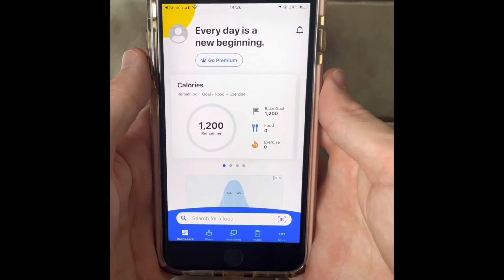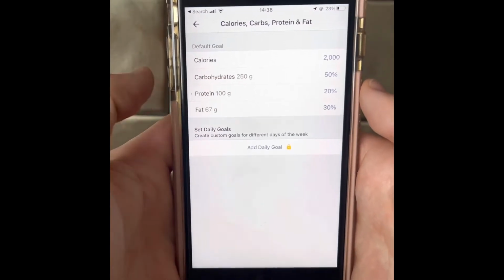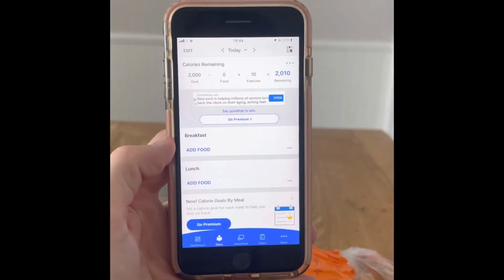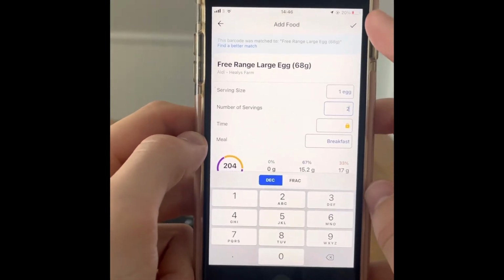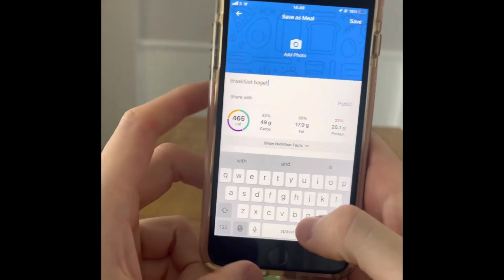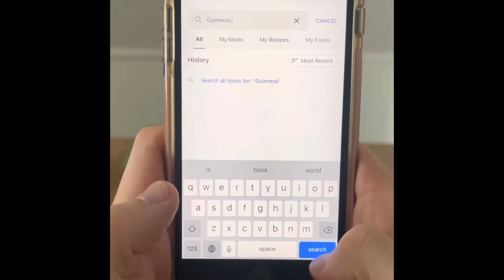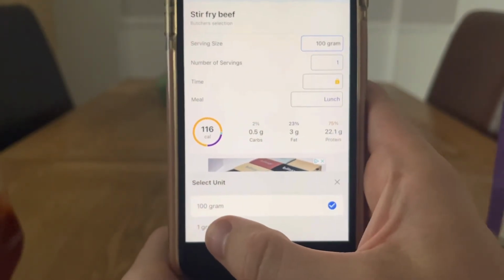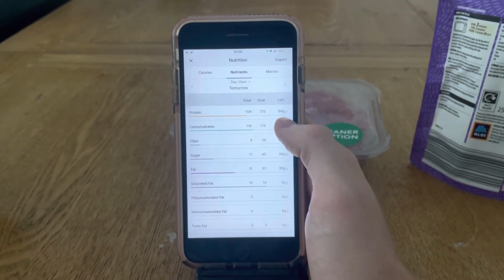My Fitness Pal tutorial for beginners￼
Step-by-step video showing you how to lock your food and meals into my fitness pal